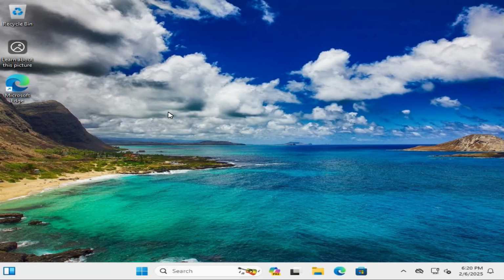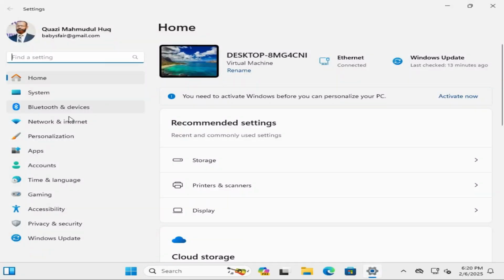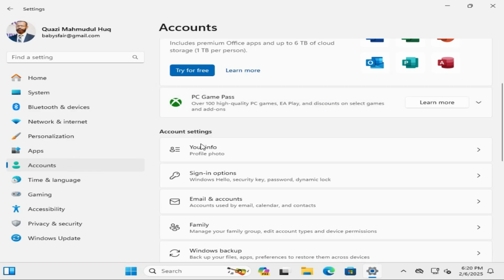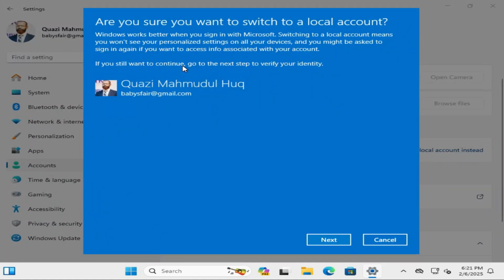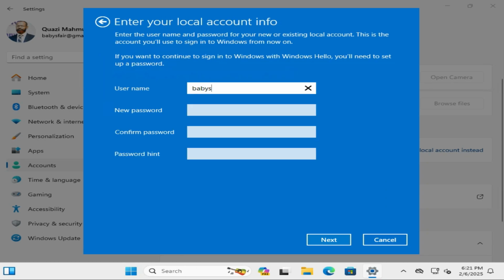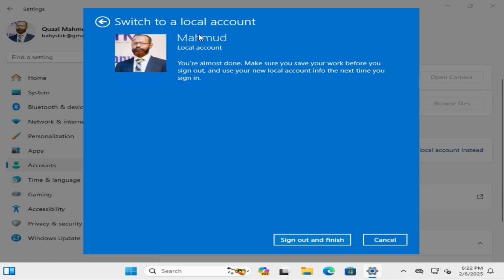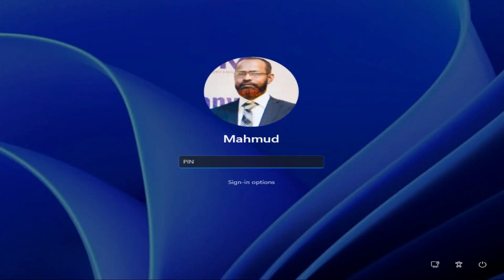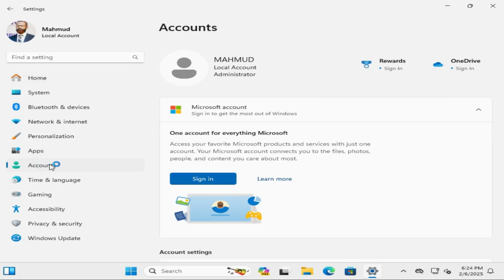How to Remove Your Microsoft Account on Windows 11 | How to Delete Microsoft Account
Learn How to Remove Your Microsoft Account on Windows 11 or How to Delete Microsoft Account or unlink microsoft account or remove microsoft email account or remove microsoft account or add a Microsoft account